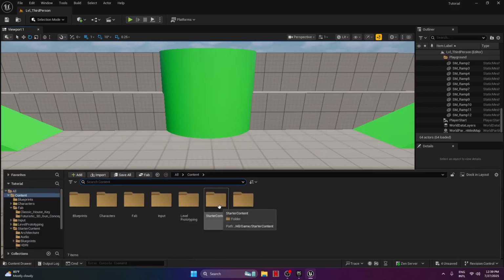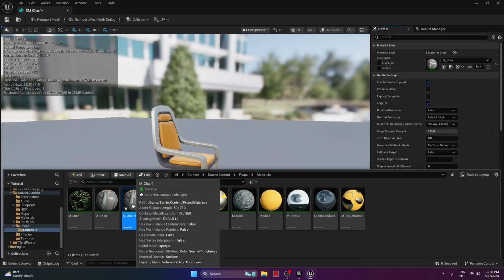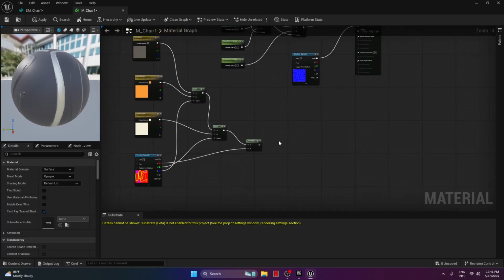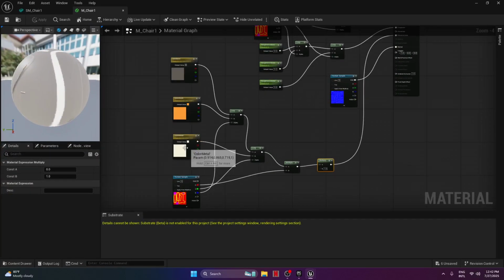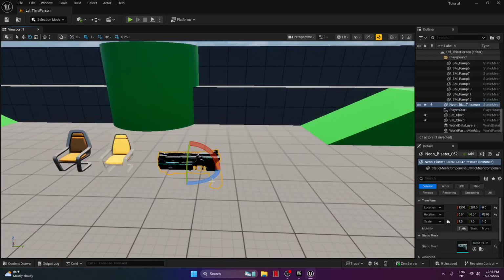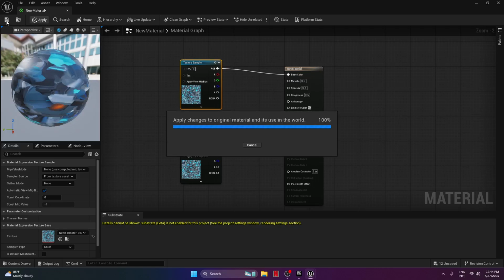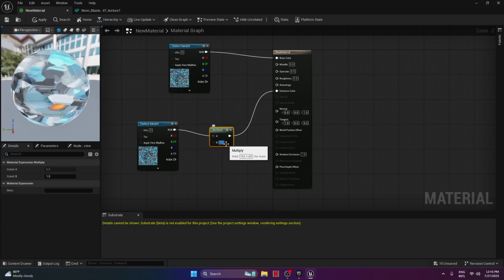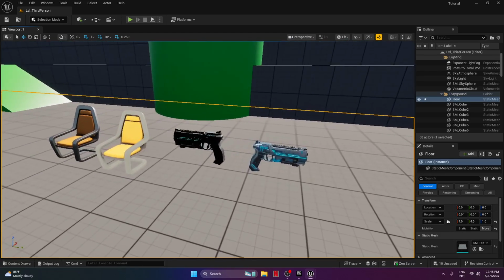How to Make Any Item Glow in the Dark – Unreal Engine 5 6 Tutorial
In this quick Unreal Engine 5.6 tutorial, I’ll show you how to make **any object glow in the dark** using a simple material setup. Whether you’re making a horror game, sci-fi environment, or stylized world — glowing props can bring your scene to life.

🎓 Perfect for beginners and anyone needing a refresher.

💡 What you’ll learn:
- How to create a glowing material
- Emissive settings for light effects
- Optional Blueprint trigger to turn glow on/off